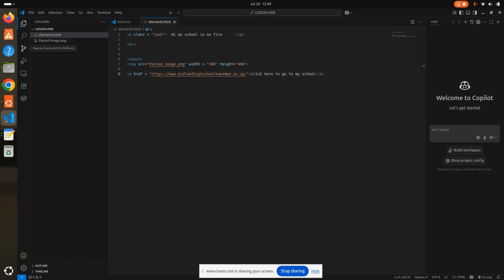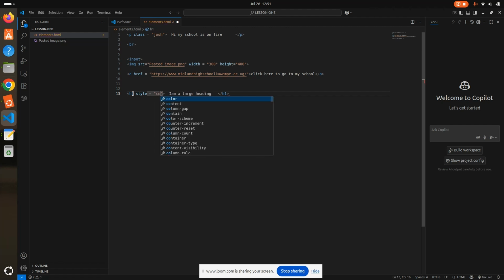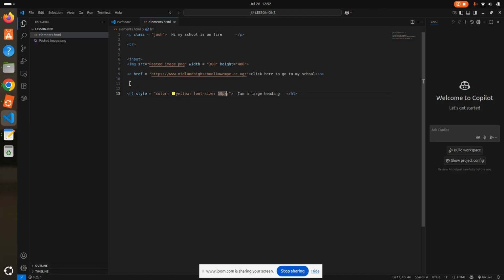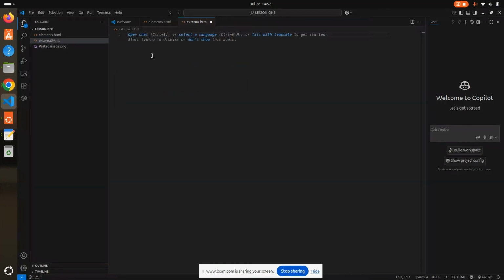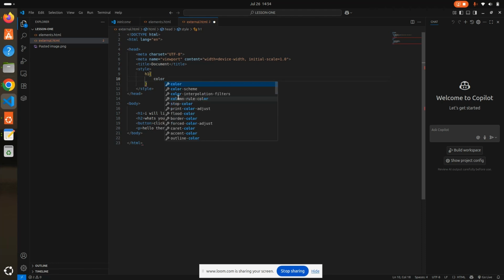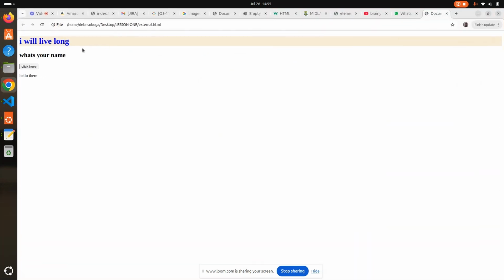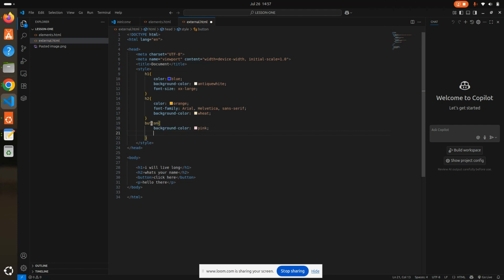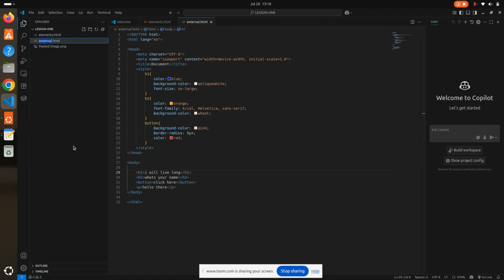LESSON THREE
STYLING

An illustrative description of internal and external styling